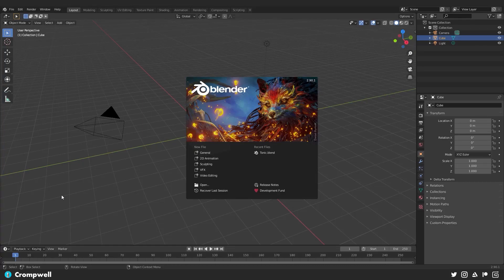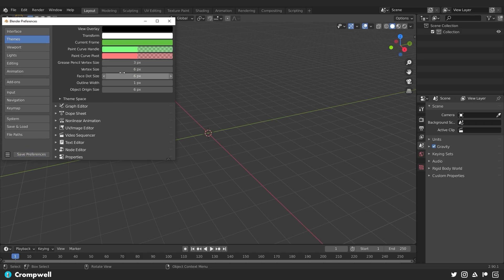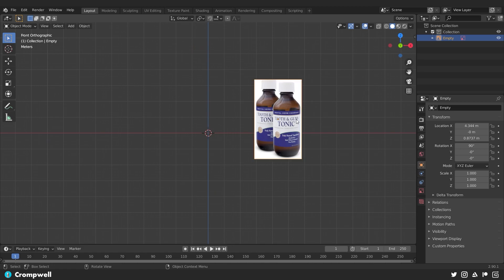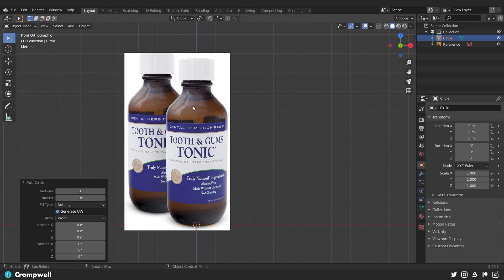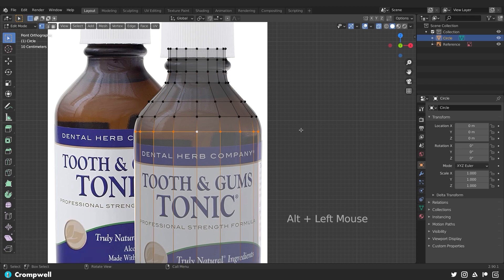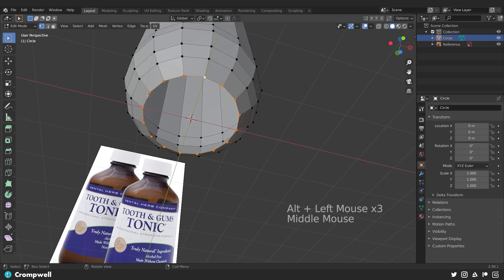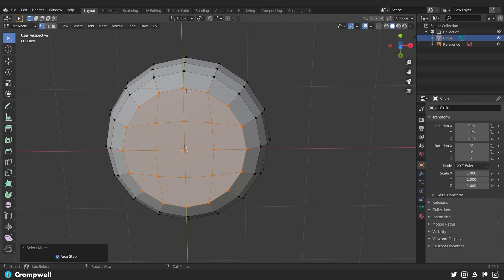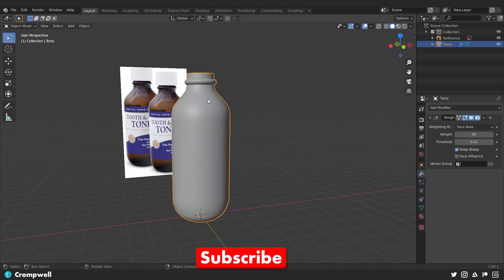Complete Asset Creation [Part 1] - 3D Modeling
Welcome to the Complete Asset Creation Course for Blender 2.90+
Today we discuss setup and 3D modeling.